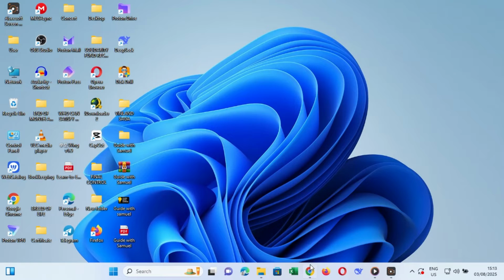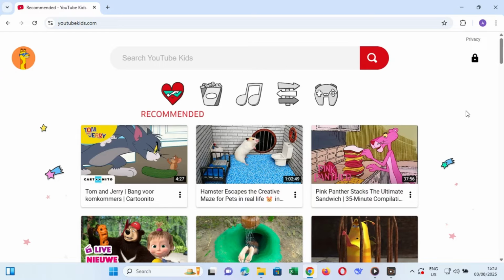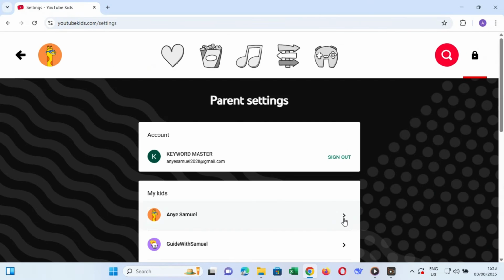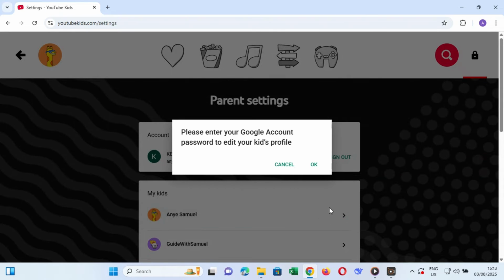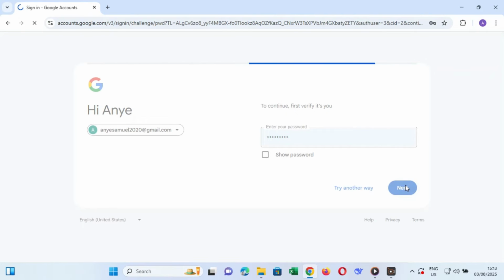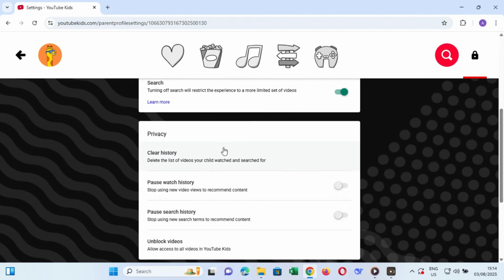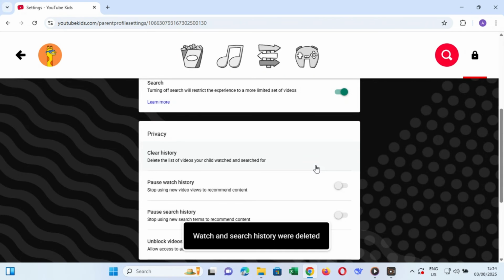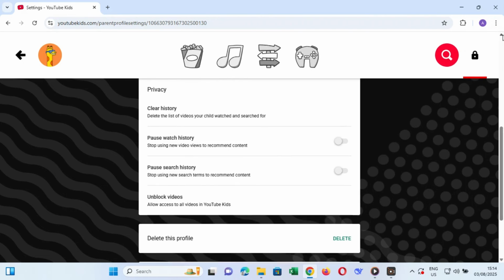How to Clear Watch History in YouTube Kids 🧹 Remove All Videos Easily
Want to delete your child's viewing history in YouTube Kids?
This quick guide walks you through how to clear the watch history in YouTube Kids, step-by-step.

In this tutorial, you’ll learn:
✔️ Where to find the history settings
✔️ How to delete viewed videos from the app
✔️ Why clearing history helps with parental control

Perfect for managing what your child sees and starts fresh!